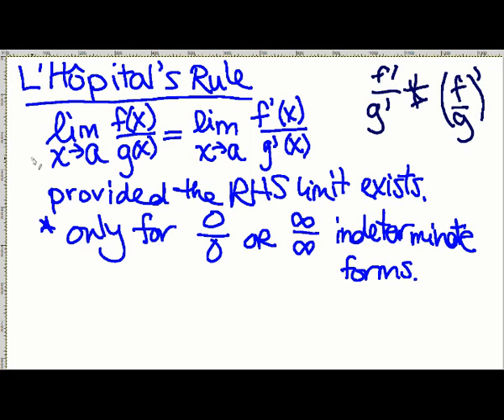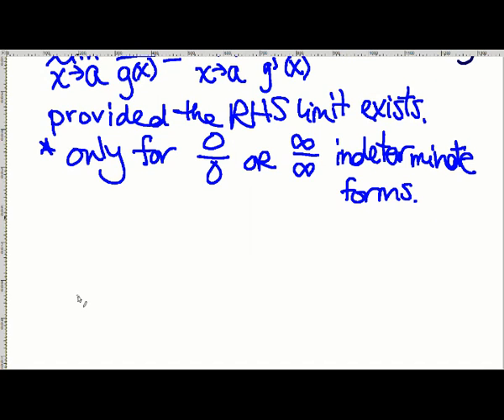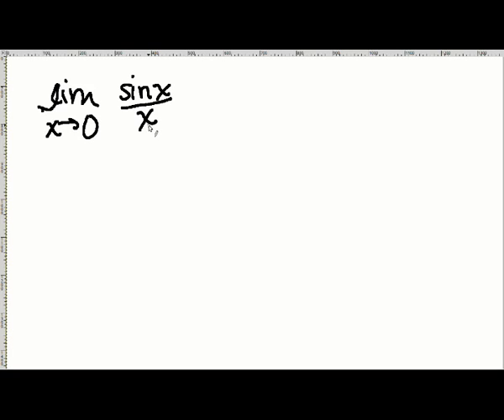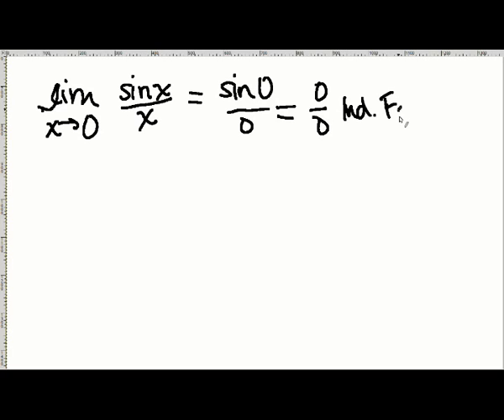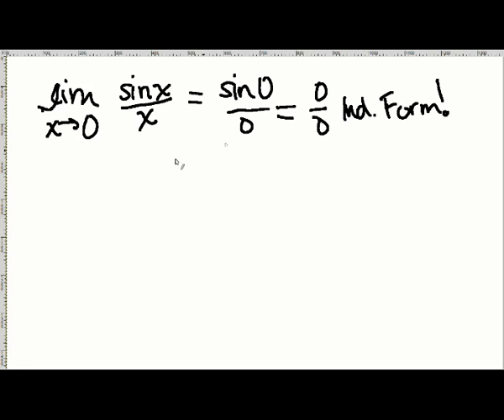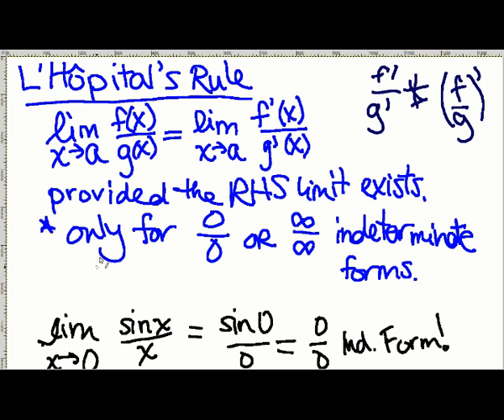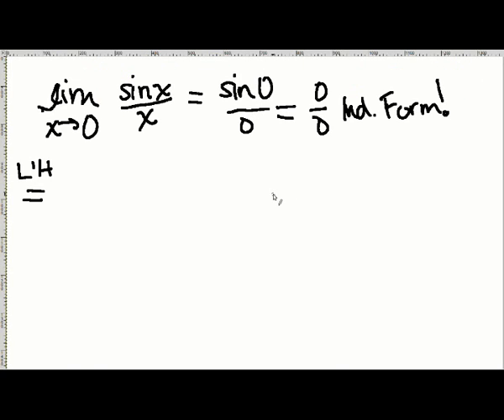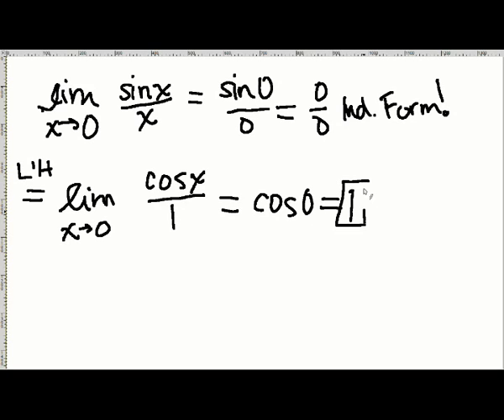L'Hopital's Rule: Example 1